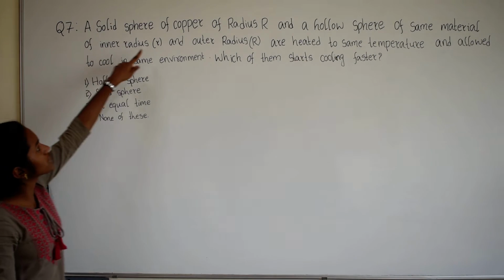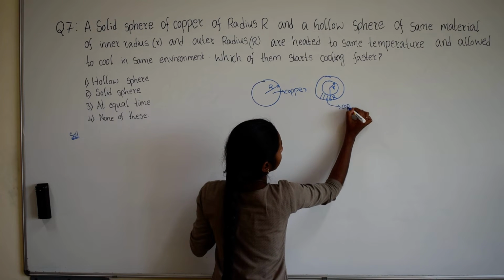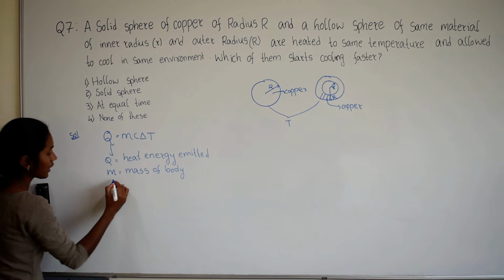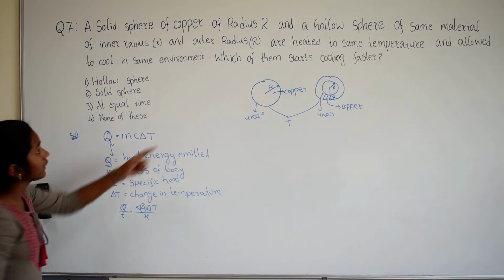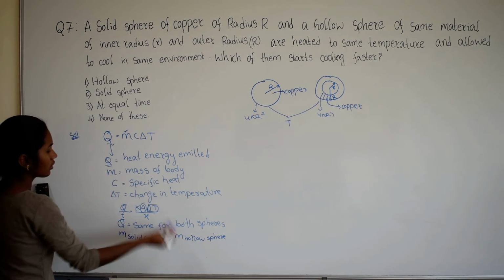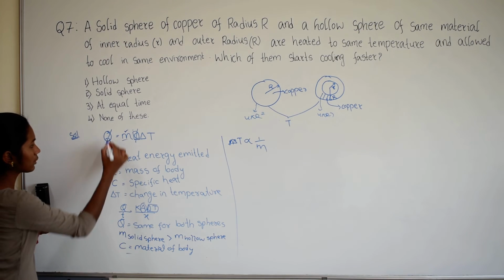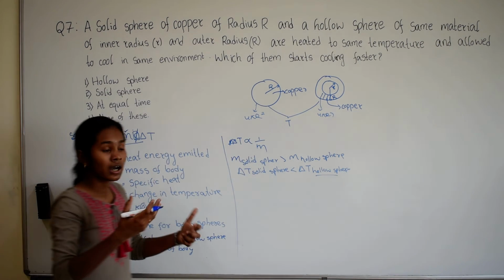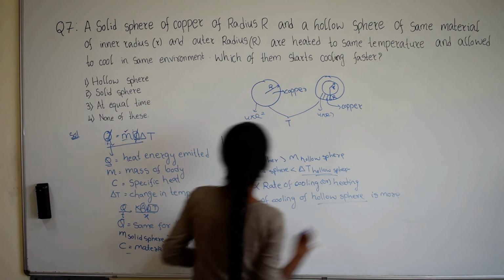Veerannapeta Pravalika Physics Thermal Properties of Matter in English Test Q07